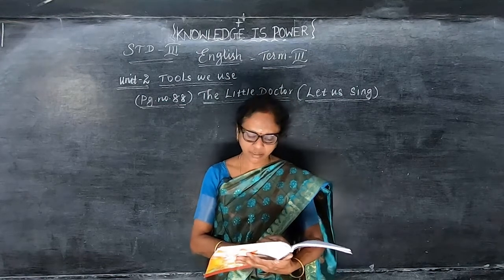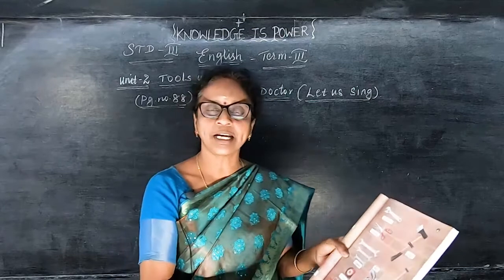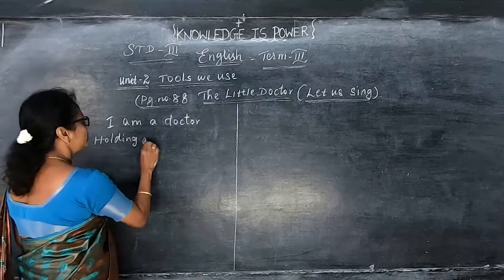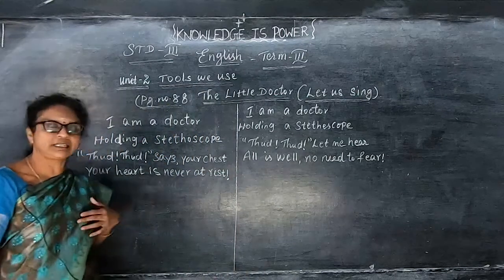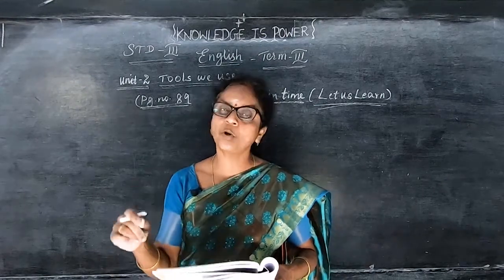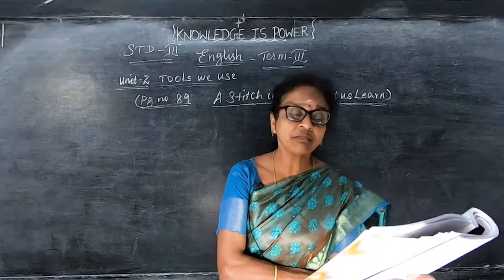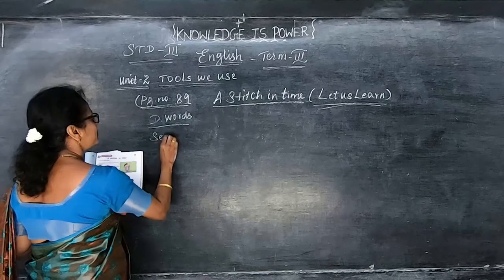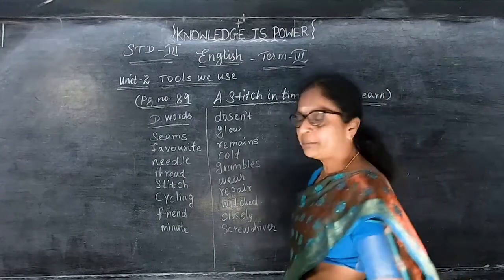III STD - English 08 - Tools we use (Term 3)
Samacheer Kalvi